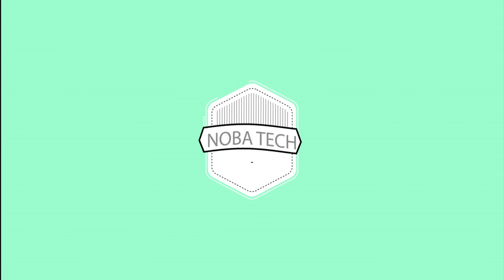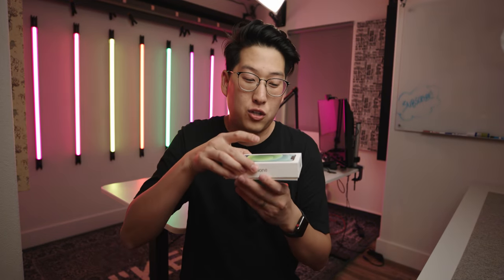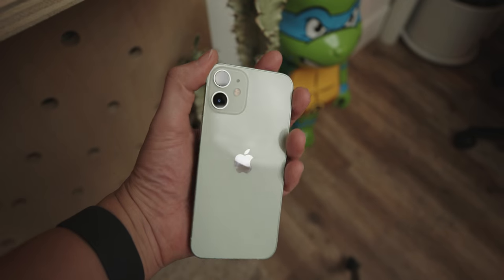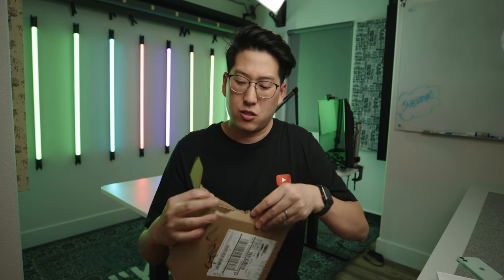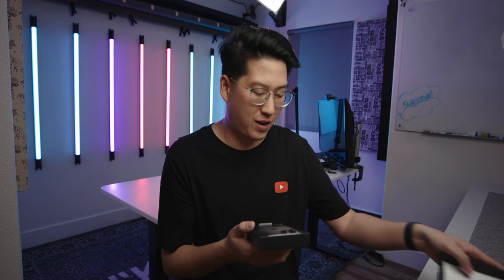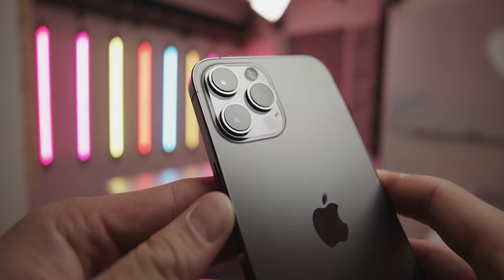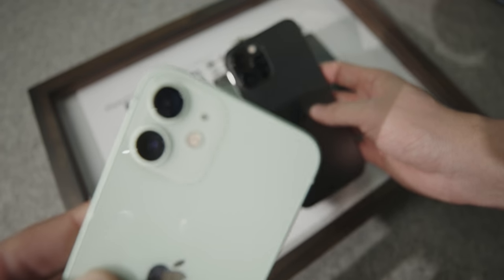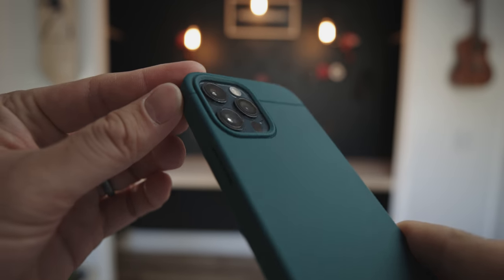iPhone 12 Mini vs 12 Pro Max!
This is my quick comparison of the iPhone 12 Mini and 12 Pro Max.

Products in video:

iPhone 12
iPhone 12 Pro
iPhone 12 Mini
iPhone 12 Pro Max
Caudabe Sheath iPhone 11 Pro Case
Caudabe Slim iPhone 11 Pro Case

Some other great iPhone 12 products:

Anker 20W USB C Charging Brick
Great Power Bricks
Another Good Power Bank
Cable Cuff Pro Clips
Cable Management Clip
Green Bellroy Wallet
AirPods Pro
Best Unboxing Knife
Clear iPhone 12/12Pro Apple Case
Better Clear iPhone 12/12Pro Case
Silicon iPhone 12/12pro Apple Case
Apple Magsafe Charger

Song: Luca - Place We Call Home (feat. Candice)